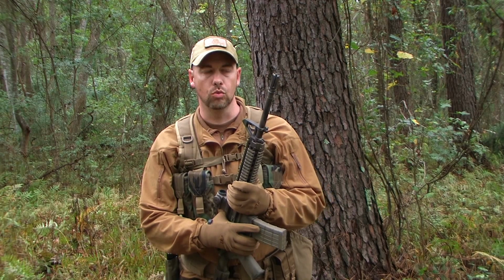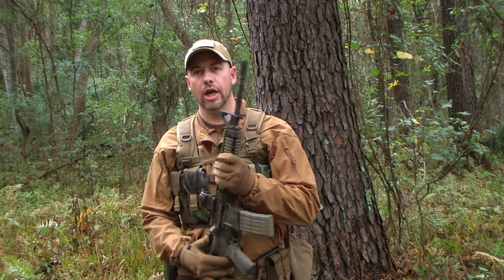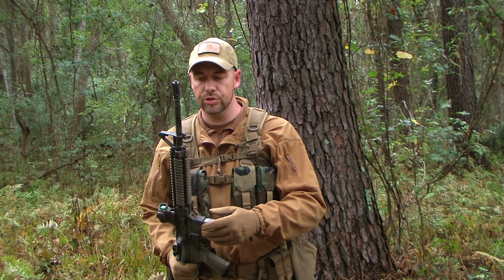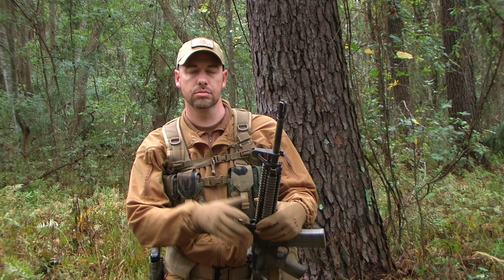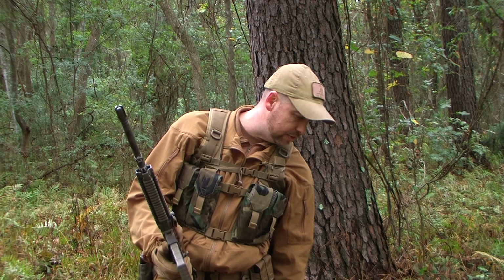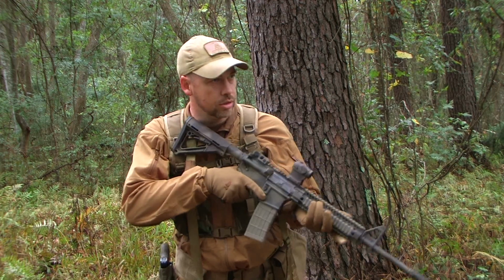Is your rifle set up right for the task at hand?